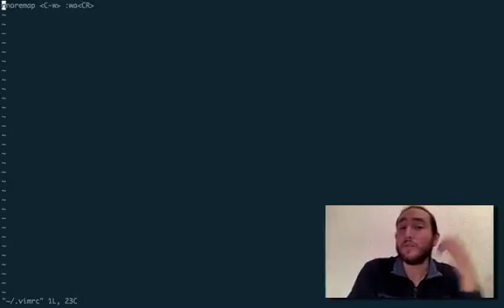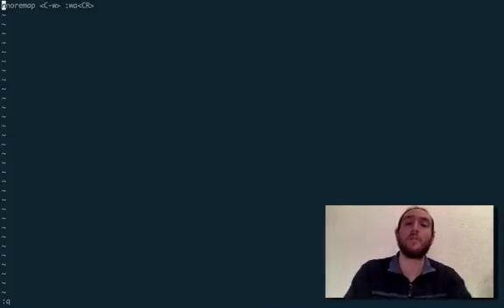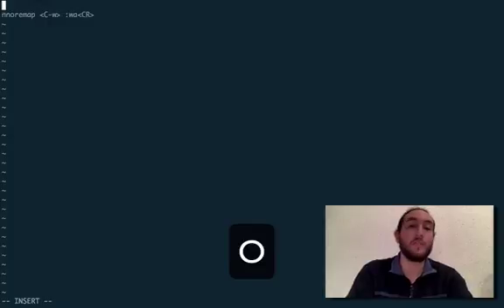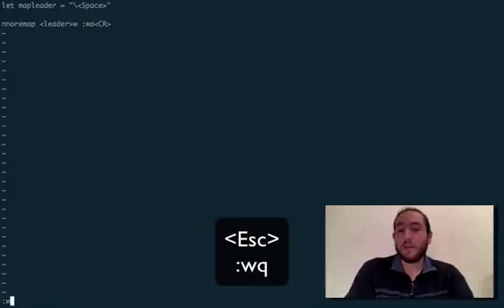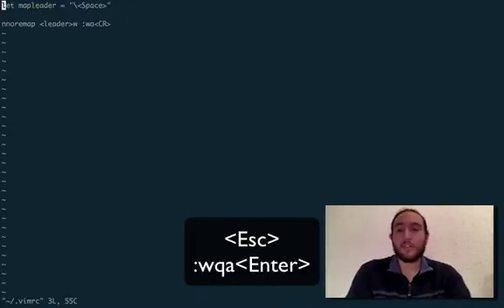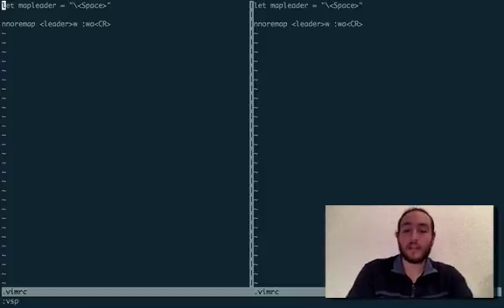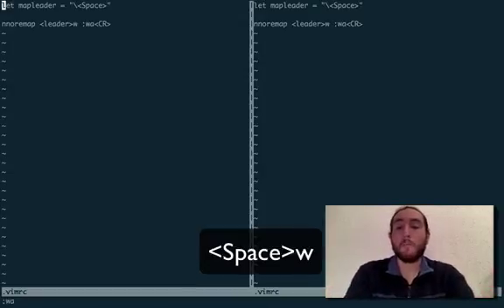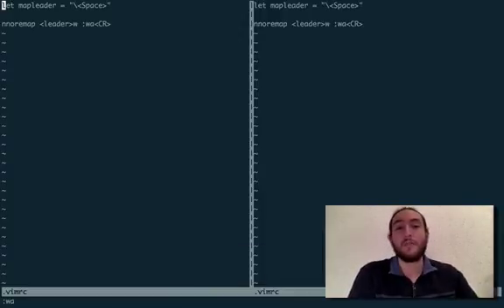Badass Vim Tutorials - How to map your leader key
For a list of potential keys to use as your leader key, you can check out the post on the blog